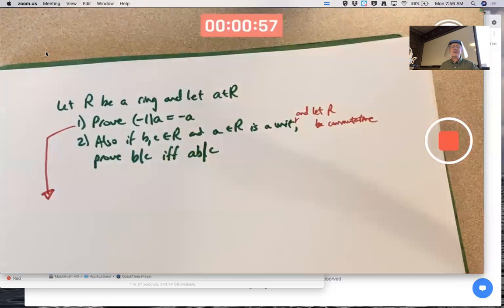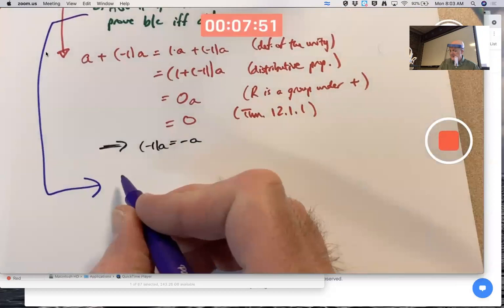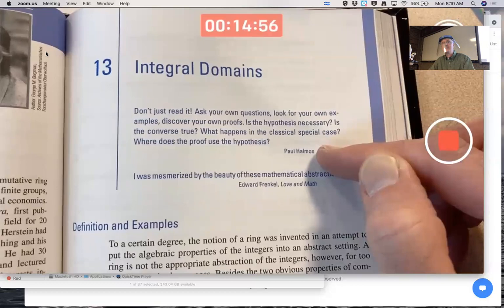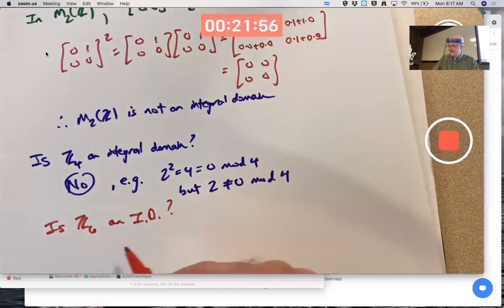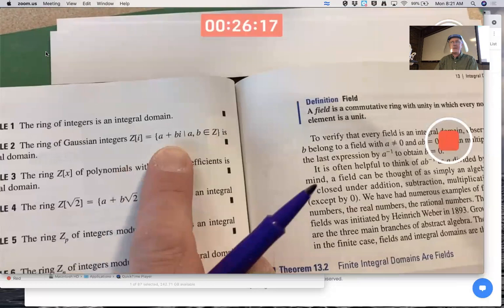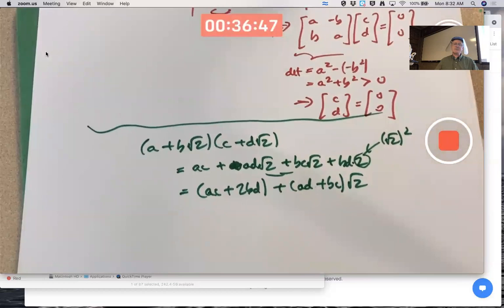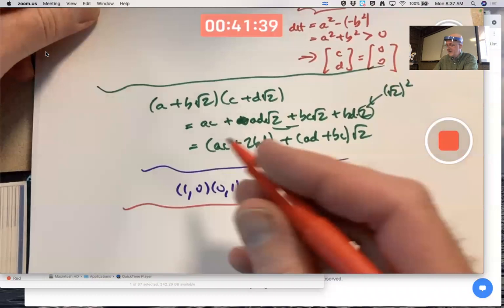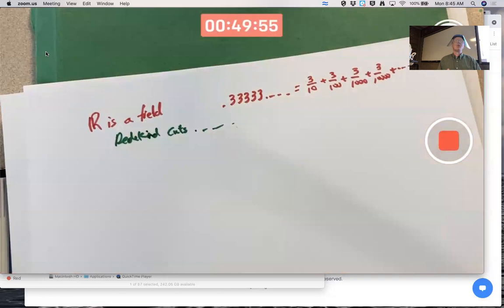Abstr Alg: Prove (-1)a=-a in Ring with Unity, Divisibility, Examples of Integral Domains and Fields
Let R be a ring with unity, why is (-1)a=-a? Also, if R is commutative and a is a unit, why does b|c (b divides c) if and only if ab|c (ab divides c)? Definitions of integral domains and fields are given, as well as many examples.

⏱️TIMESTAMPS⏱️
(0:00) Start
(0:34) Prove (-1)a=-a in a ring with unity (the additive inverse of the unity 1 times a ring element is the additive inverse of that ring element).
(7:09) Divisibility in a commutative ring with unity (if a in R is a unit, show that b|c if and only if ab|c...that is, b divides c if and only if ab divides c)
(14:26) Quote from Paul Halmos about reading mathematics textboks
(15:22) Zero divisor definition (in a commutative ring)
(16:14) A zero divisor in M2(Z) (nilpotent matrix example in the ring of 2x2 matrices with integer entries)
(19:22) Integral domain definition
(19:53) The matrix ring M2(Z) is not an integral domain
(20:42) Z4 and Z6 are not integral domains (there are zero divisors)
(21:58) Z3 is an integral domain
(23:39) Zn is an integral domain iff n is prime
(24:26) Z is an integral domain but 2Z is not (2Z has no unity)
(25:08) Gaussian integers Z[i] is an integral domain
(28:26) Outline of proof
(31:44) Polynomial ring Z[x] is an integral domain
(33:41) Z[sqrt(2)] is an integral domain
(36:54) Zn is an integral domain iff n is prime (in fact, Zp is a field when p is prime)
(37:25) M2(Z) is NOT an integral domain
(37:43) The external direct sum Z+Z is NOT an integral domain
(40:04) Field definition (a commutative ring with unity in which every nonzero element is a unit (i.e. has a multiplicative inverse))
(41:00) Z is not a field (the ring of integers is not a field)
(41:17) Q is a field (the rational numbers form a field under ordinary addition and ordinary multiplication)
(42:58) Q is actually a set of equivalence classes of fractions
(45:49) R is a field (the field of real numbers)
(48:51) Dedekind cuts can be used to construct the real numbers R
(49:43) C is a field (the field of complex numbers)
(50:19) Find 1/(a+bi) when a+bi is nonzero by multiplying the numerator and denominator by the complex conjugate a-bi of a+bi.
(52:40) Q(sqrt(2)) is a field
(53:14) Any finite integral domain is a field
(53:33) Euclid's lemma is required to prove Zp is a field when p is prime